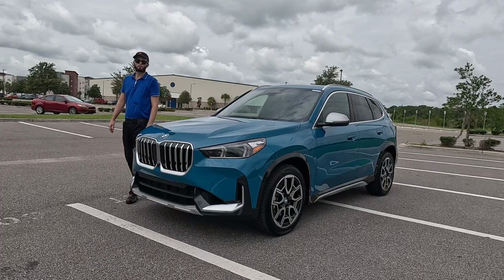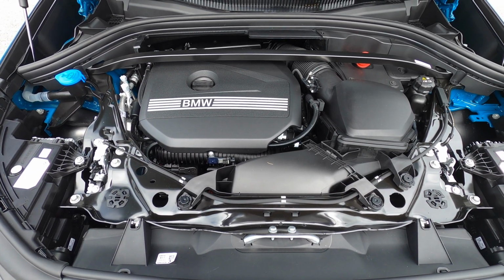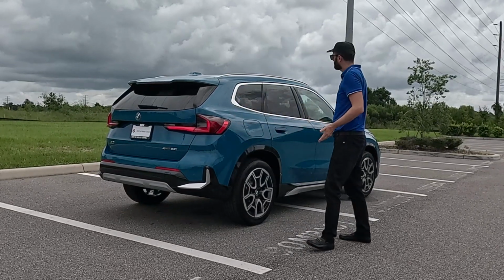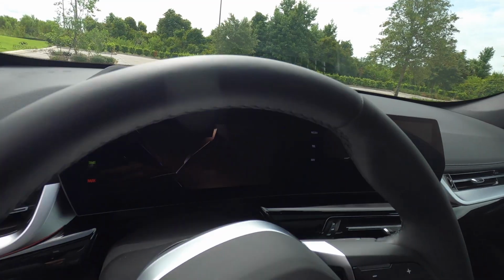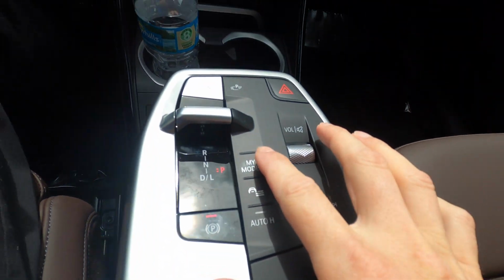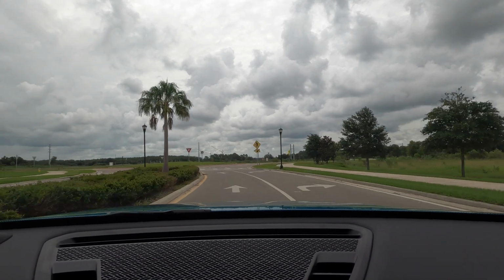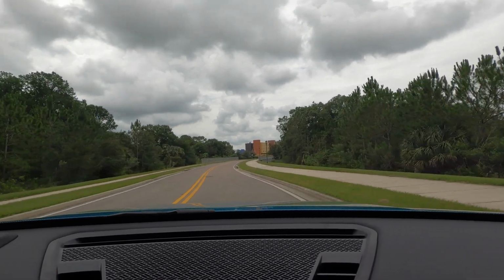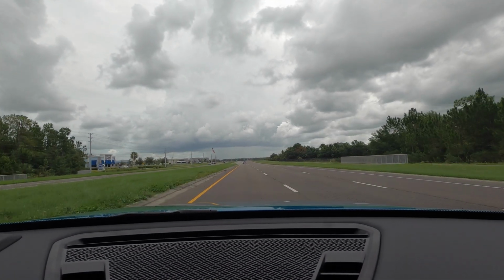2024 BMW x1 xDive28i / xdrive or m35i? Full Specs &Test Drive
Discover everything you need to know about the 2024 BMW X1 xDrive28i in this comprehensive review. Covering all the specs, features, and take it for a test drive to give you an in-depth look at this luxury SUV. Whether you're considering buying or just curious, watch this video for a detailed breakdown of performance, design, technology, and more. Don't miss my expert insights and driving impressions to help you make an informed decision!